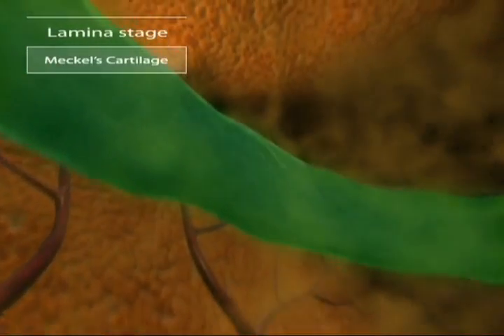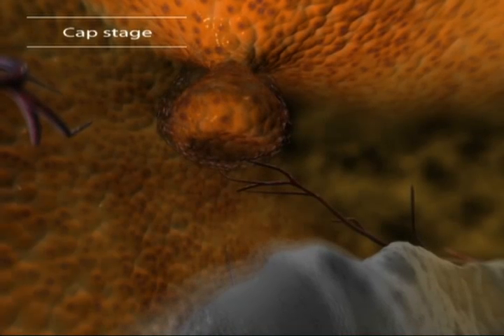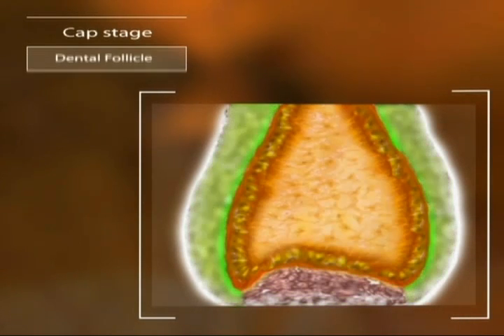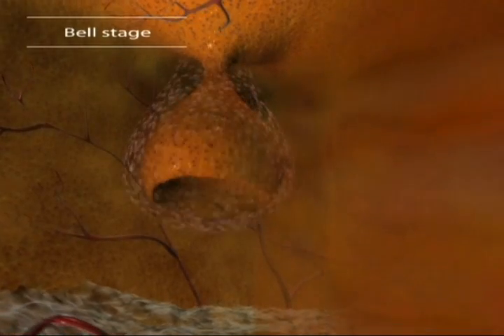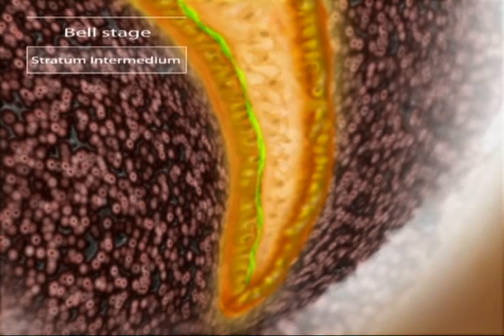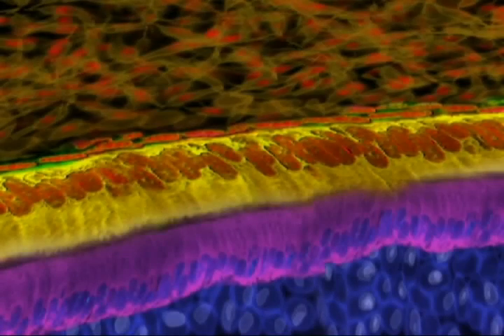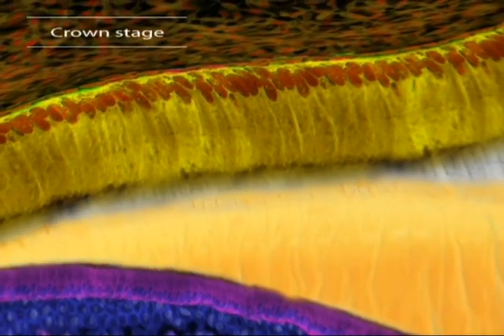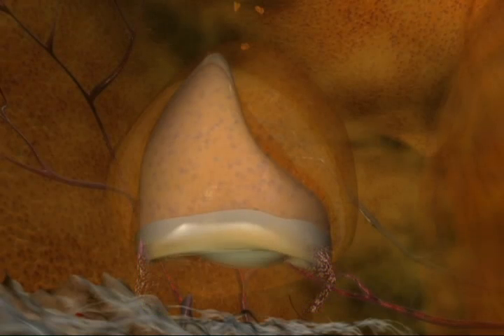Clip 1: Tooth Development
Tooth development is a complex process that takes quite some time and is similar for deciduous and permanent teeth.

Video Clips for Development of the Human Dentition by Frans P.G.M. van der Linden